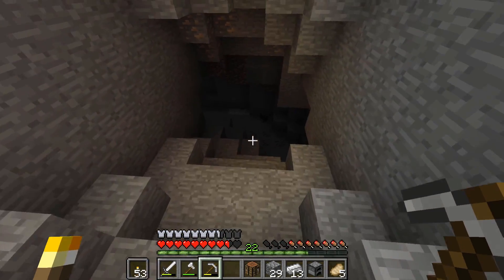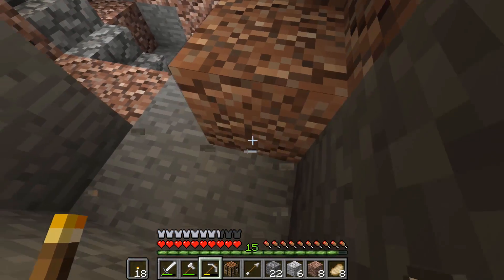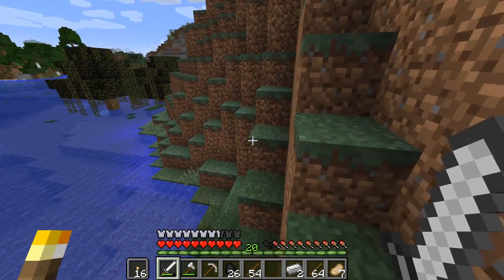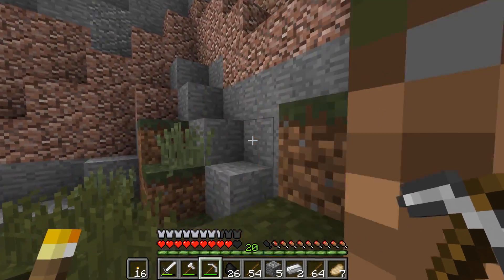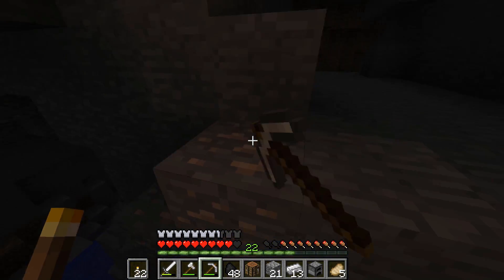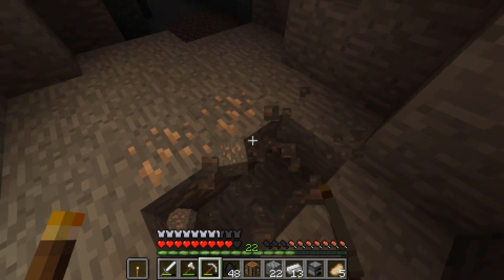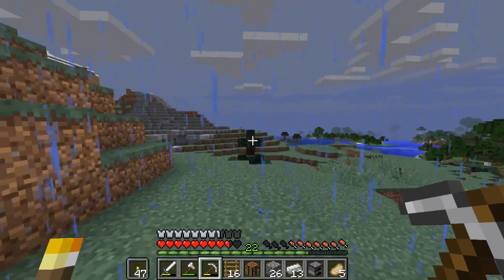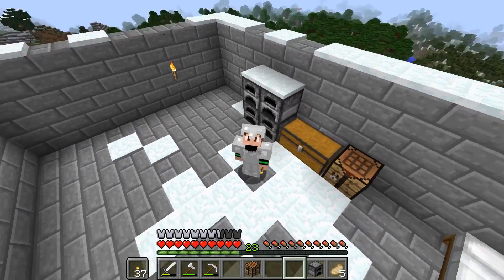LETS GO MINING | MINECRAFT EP3 S2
MINECRAFT LETS GO MINING - Let me show you my mistake as I work on the base, then let's go mining for iron and gold.

Minecraft is a procedurally generated world which allows players to build whatever they want out of 3D textured cubes. Things to do in Minecraft are Explore, resource gathering, combat, and crafting. There are multiple gameplay modes available.